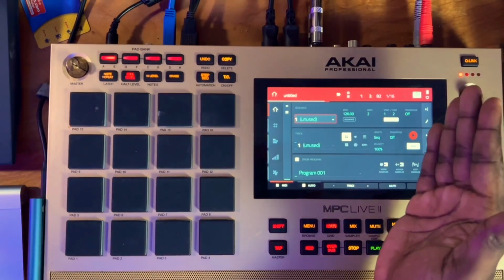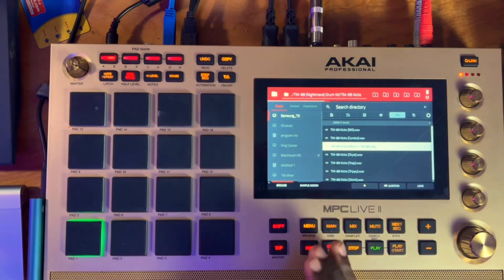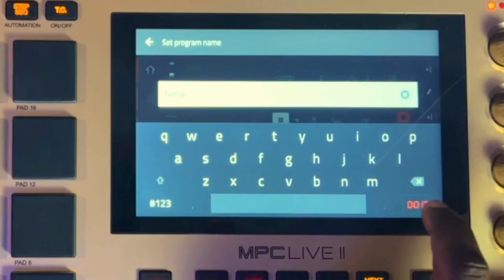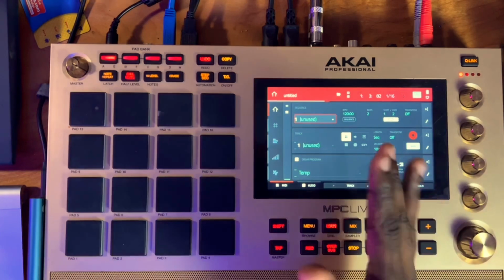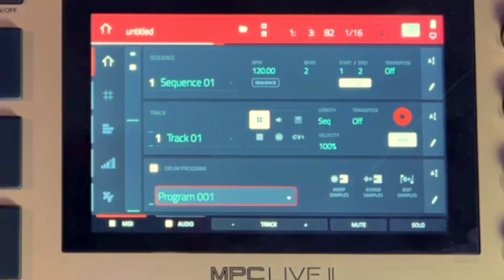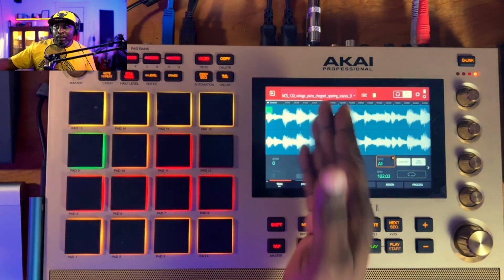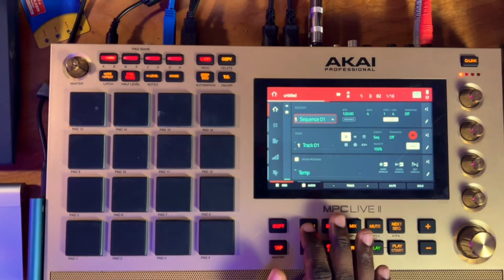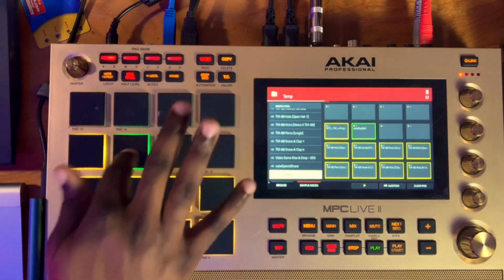MPC LIVE 2 TUTORIAL- HOW TO SET UP PROGRAMS WITH AKAI MPC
Today Im showing you how to set up programs on your mpc live 2. This will work on all the new akai mpcs. mpc x/mpc one/ mpc live/ mpc live 2.

_ Gear and Tech I used for this video and in my studio_

Sony A6400

Neewer lighting kit

Boya lavalier mic

Table Tripod

60" Tripod

want to know how to get free samples for your MPC or daw? Check this video out